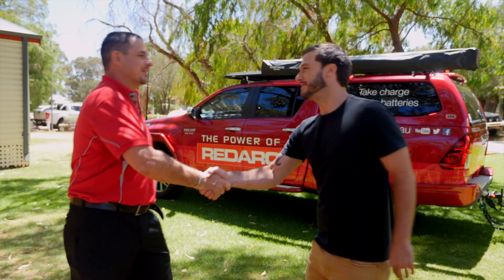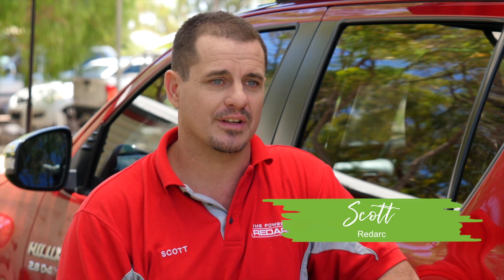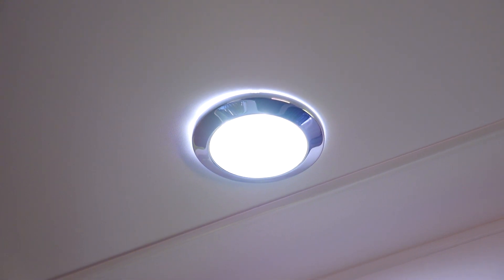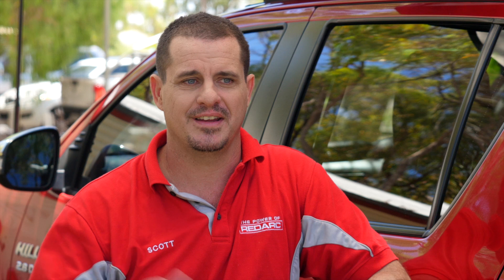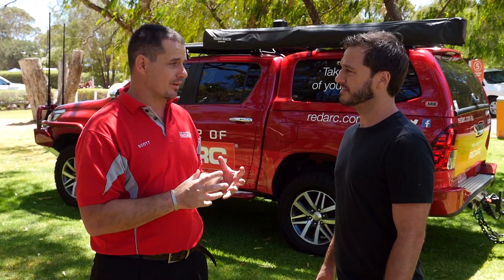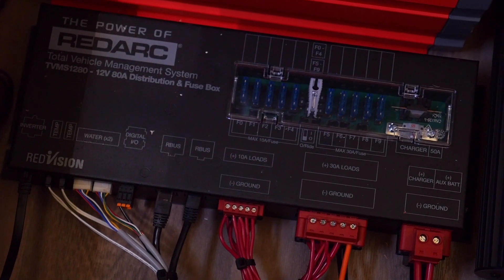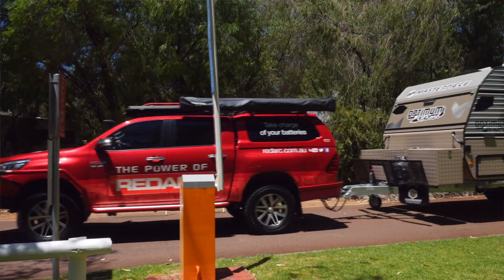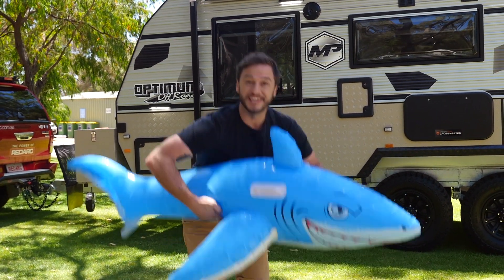'What is RedVision?' with Caravan and Camping WA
Want to know more about REDARC's RedVision Total Vehicle Management System? REDARC's Area Sales Manager for Western Australia, Scott Montgomery shows Caravan and Camping Western Australia how it all comes together.

To find out more about our RedVision Total Vehicle Management System